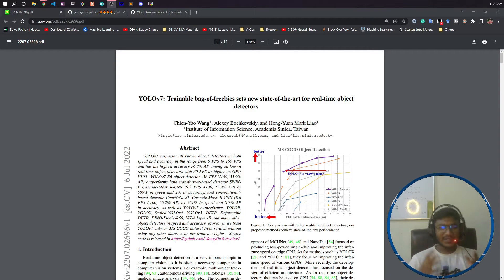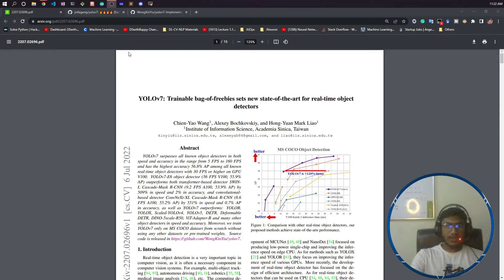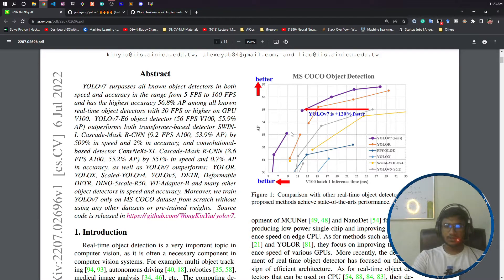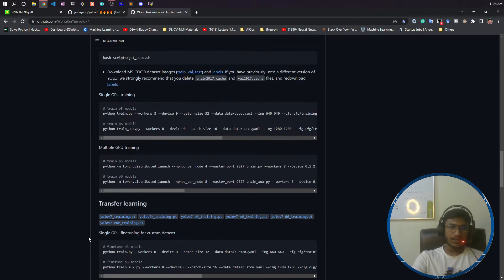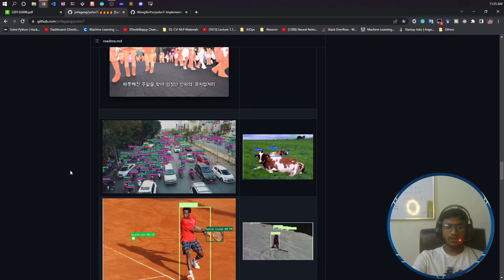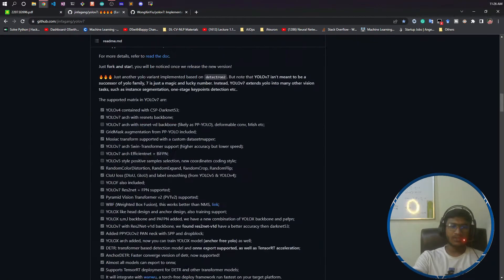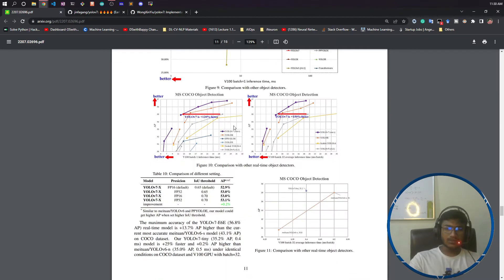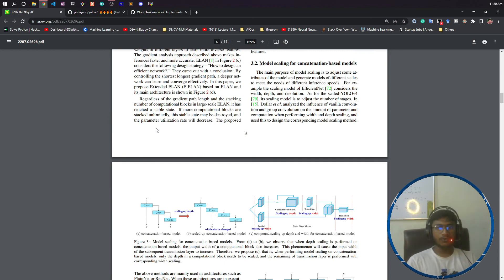1. Introduction to YOLO v7 | Object Detection | Computer Vision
Yolov7 is a real-time object detector currently revolutionizing the computer vision industry with its incredible features. The official YOLOv7 provides unbelievable speed and accuracy compared to its previous versions. Yolov7 weights are trained using Microsoft's COCO dataset, and no pre-trained weights are used.

Thanks!

YOU JUST NEED TO DO